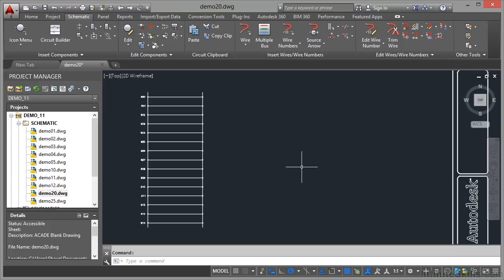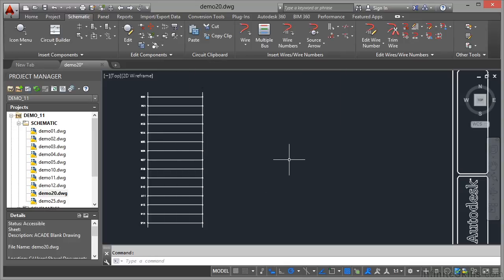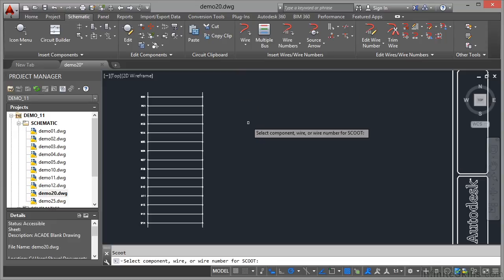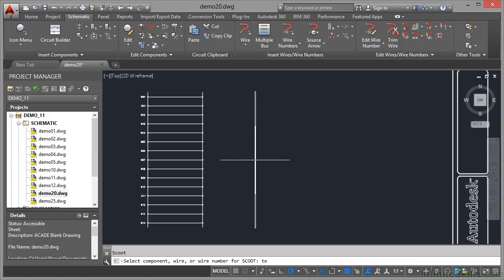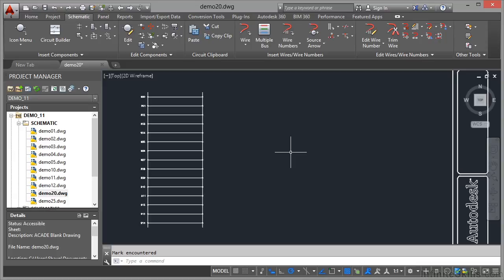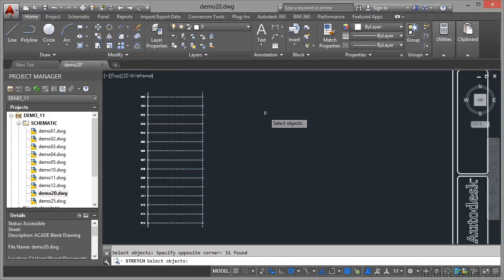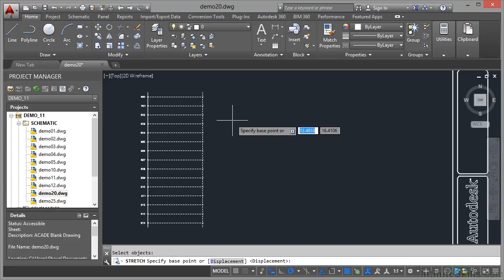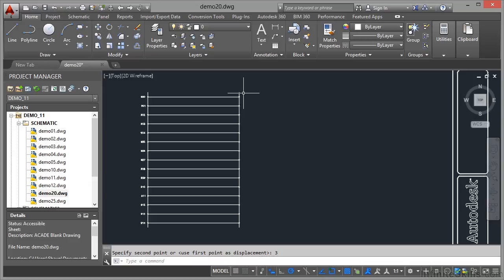11 - 03 Resizing A Ladder